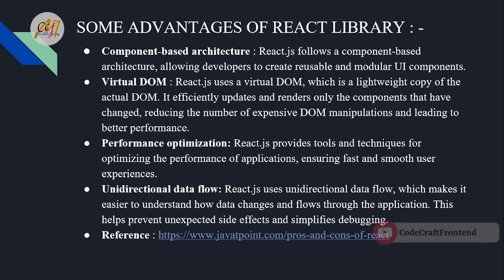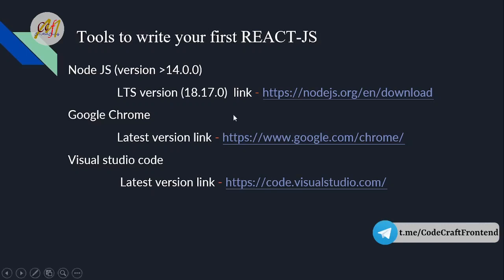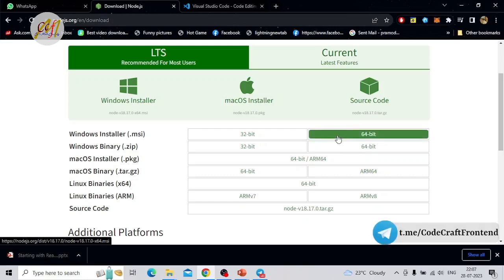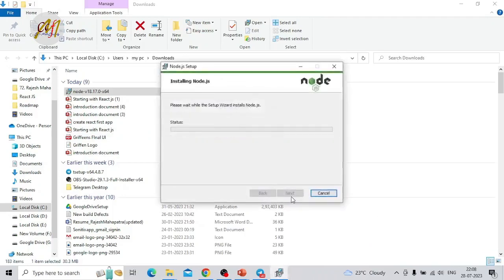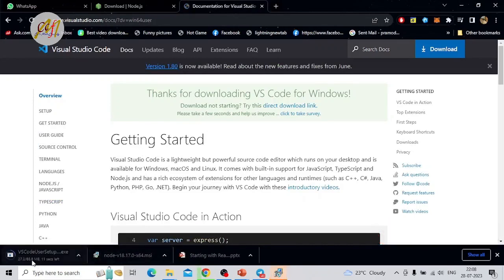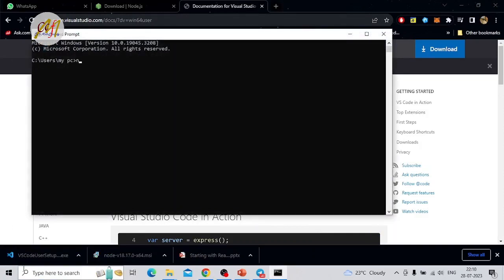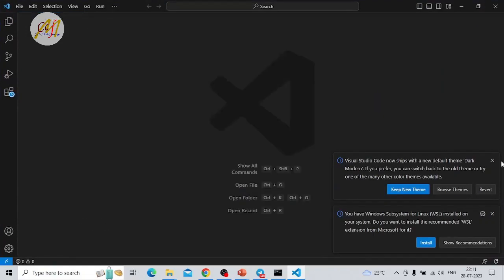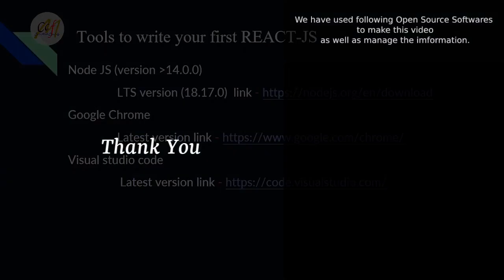What Should you Know before Learning ReactJS and Setup Your Environment and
Welcome to CCF, what should you know before learning ReactJS in 2023? Prerequisites for ReactJS in 2023
1: Basic knowledge of HTML, CSS, and JavaScript.
2: Basic understanding of ES6 features.
3: Basic understanding of how to use npm.